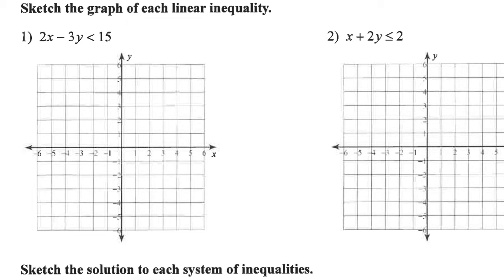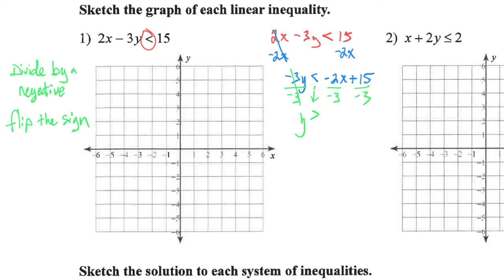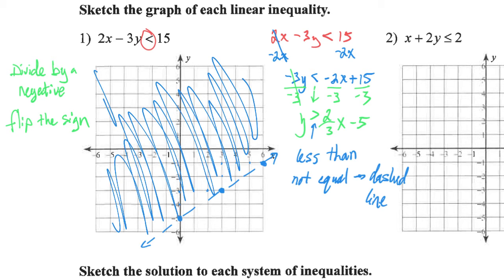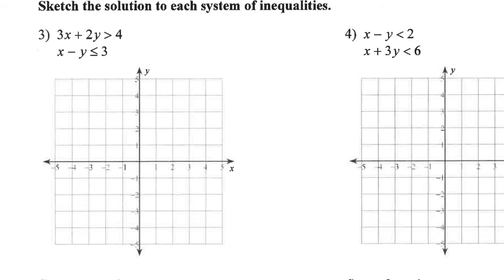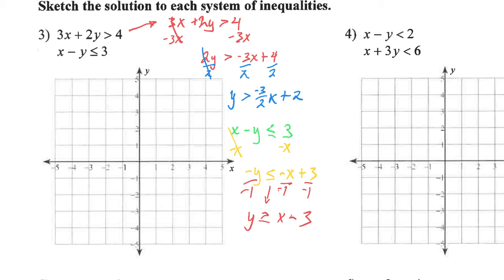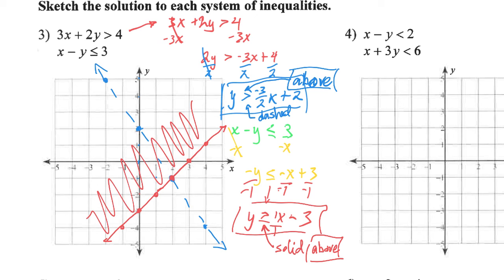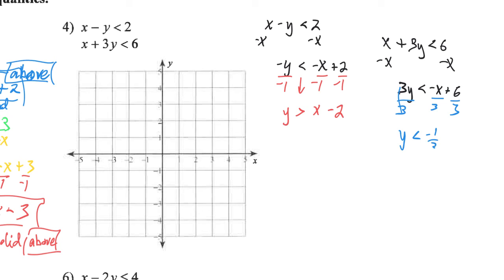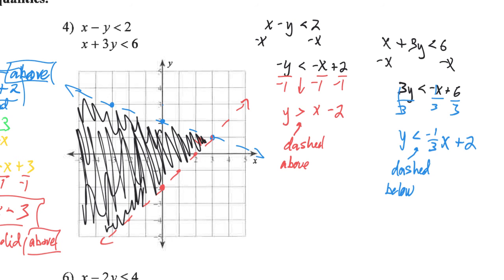Systems of Inequalities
How to graph systems of Inequalities.